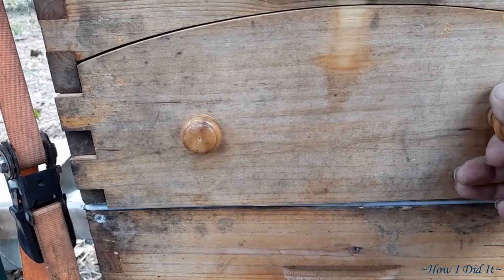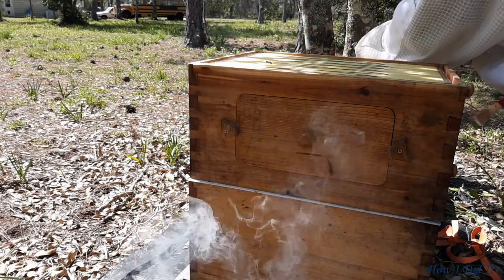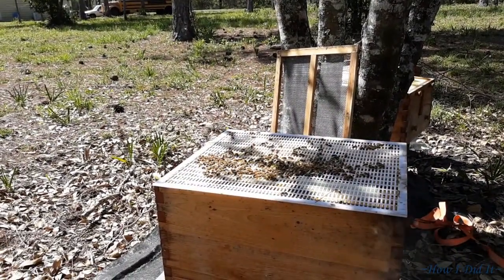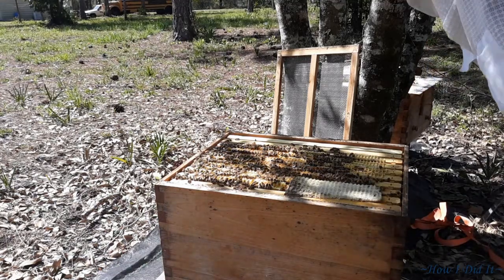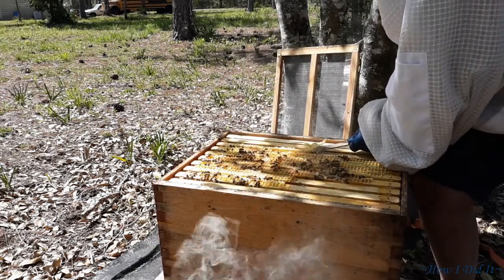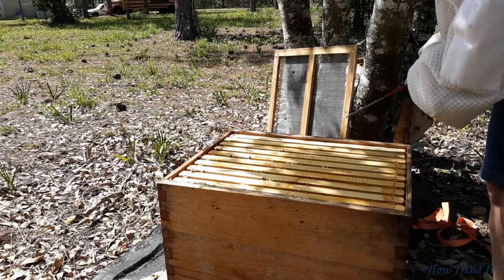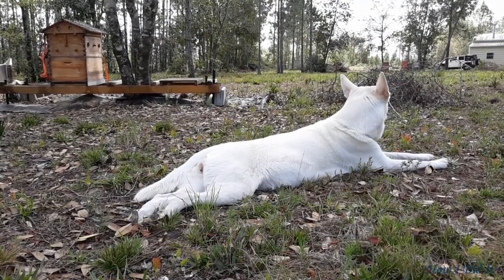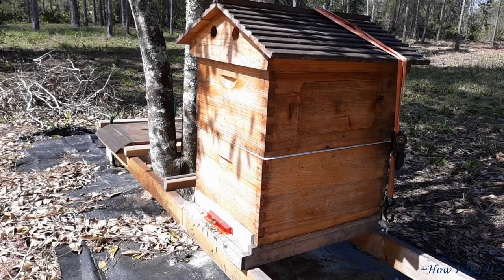Off Grid Barn Bees and Stella update~How I Did It~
Hello there, how are ya? Welcome back to ~How I Did It~Just a quick update on the addition of the flow frames, the Bees seem to really like it, and by adding it I think I have avoided a swarm. Stella is progressing perfectly, I will have a video out on her very soon.